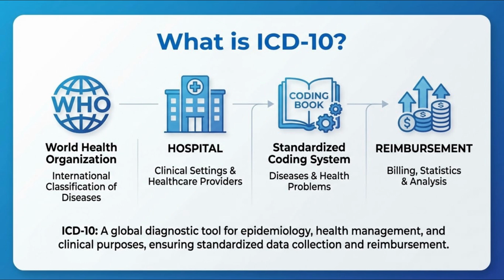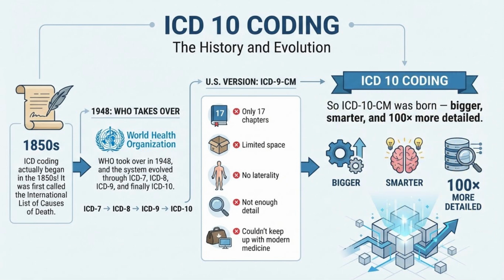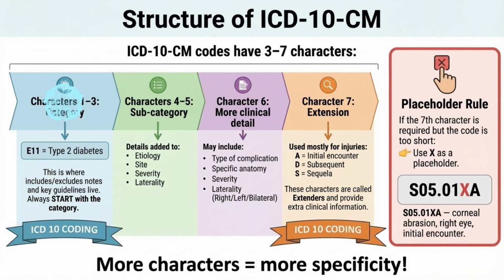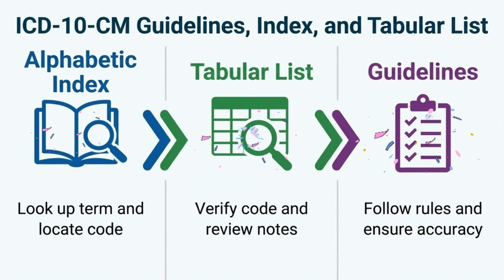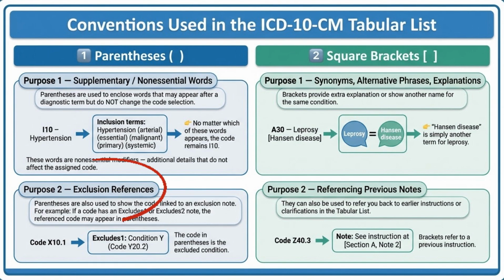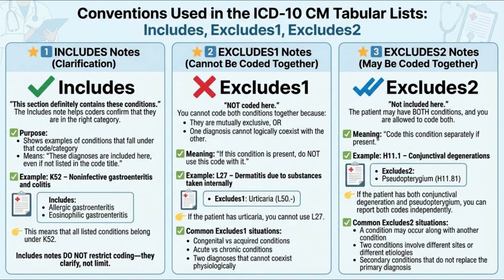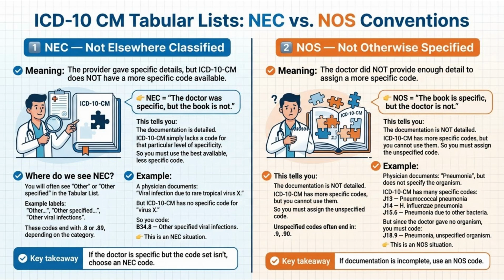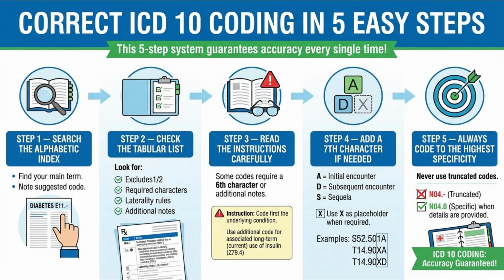ICD 10 Introduction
Beginner-friendly introduction to ICD-10-CM coding for medical coders!
In this video, you will learn:
✔ What ICD-10-CM means
✔ How ICD-10-CM codes are structured
✔ How to use the Alphabetic Index & Tabular List
✔ Coding conventions like NEC, NOS, Includes, Excludes
✔ One real practice example for clarity

Perfect for CPC, COC, CIC exam preparation and for new medical coders working in RCM, OP/IP coding, and healthcare documentation roles.

Welcome to Coding with Doctor — your trusted guide to learning Medical Coding, ICD-10, and CPC Exam Preparation the easy way!

I’m Dr. Umesh Ramteke, a medical professional and coding educator passionate about helping students and beginners master ICD-10-CM guidelines, HCC coding, and real-world coding skills used in hospitals and healthcare systems.

On this channel, you’ll learn:
📘 ICD-10 Coding Made Simple — Explained with examples and visuals
💉 Disease-wise Coding Tutorials — Hypertension, Diabetes, Sepsis, and more
📚 Medical Coding Study Tips — Learn faster, smarter, and confidently
🎯 CPC Exam Preparation — Step-by-step strategies for certification success
💼 Career Guidance — Explore jobs, salaries, and growth in medical coding